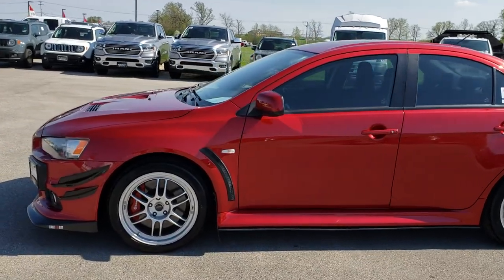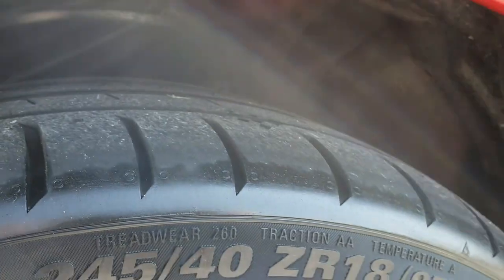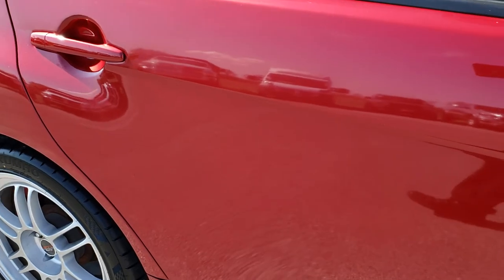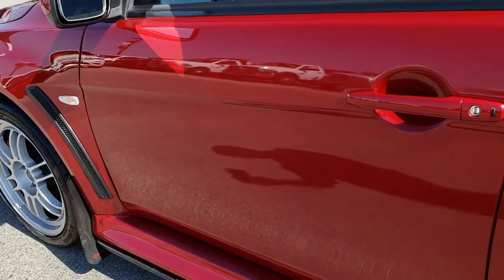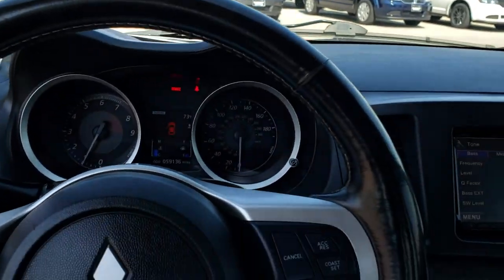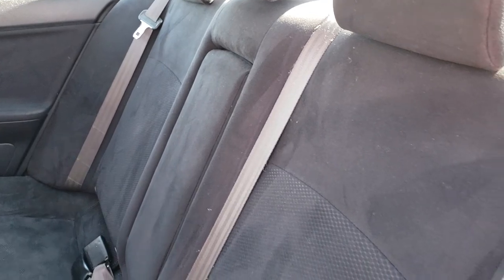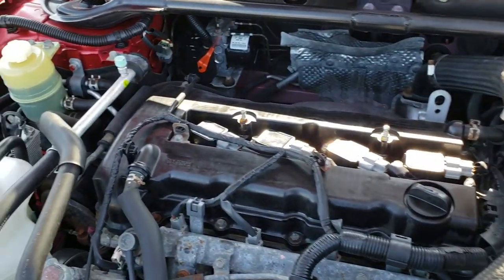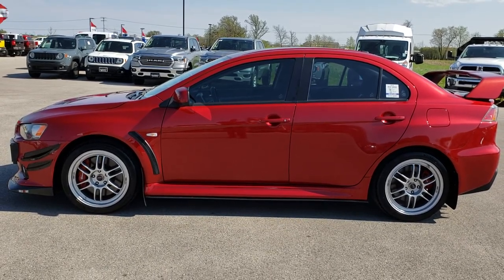2010 USED MITSUBISHI LANCER EVOLUTION GSR MAROON WALKAROUJND SOLD! 9547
STOCK: 9547
PRICE: $24,499
MILES: 59,121
MAKE: MITSUBISHI
MODEL: LANCER EVOLUTION GSR
VIN: JA32W8FVXAU003862
LOCATION: FOND DU LAC OSHKOSH WISCONSIN, 54937 TRUCKS ON 41

CLEAN TITLE HISTORY! 2.0 Liter DOHC I4 Turbocharged Engine, 291 Horsepower, GSR Package, 5 Speed Manual Transmission Stick Shift, All Wheel Drive Four Wheel Drive AWD, COBB Dual Rear Exhaust, Non Smoker, Black Ebony Cloth Seats, Recaro Seats, Suede and Leathers Seats, Power Mirrors, Brand New Kumho 245/40 ZR18 Tires, ENKEI RPF1 Racing Alloy Rims Premium Wheels, Four Wheel Disc Brembo Brakes, ASC Stability Traction Control, Decklid Spoiler, Fog Lights, HID High Intensity Discharge Headlights, Chrome Tipped Exhaust, Cowl Induction Sport Hood, AM / FM Radio Tuner, Kenwood DDX790 Touch Screen Radio CD Player, USB Jack Portable Audio Connection, Keyless Entry System, Rear Window Defroster, Adjustable Height Seatbelts, Driver and Passenger Front Air Bags, L.A.T.C.H. Child Safety System, Side Curtain Air Bags SRS Safety Restraint System, Multi-Function Steering Wheel Controls, Mileage Display, Outside Temperature Display, Factory Floormats, Carbon Fiber Dash And Door Trim, Air Conditioning AC, Cruise Control, Power Locks, Power Windows, Tilt Steering Wheel, Red Maroon, Clean Autocheck! Very very clean inside and out! This is one of the sharpest 2010 Mitsubishi Lancer Evolutions we have ever had on our lot! Make your move before this super clean ride is gone!

STOCK: 9547
PRICE: $24,499
MILES: 59,121
MAKE: MITSUBISHI